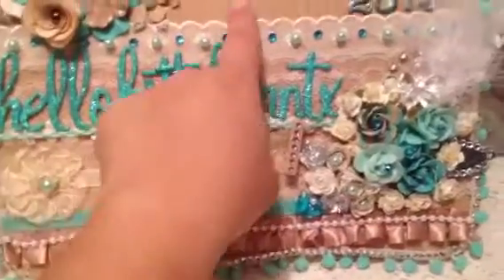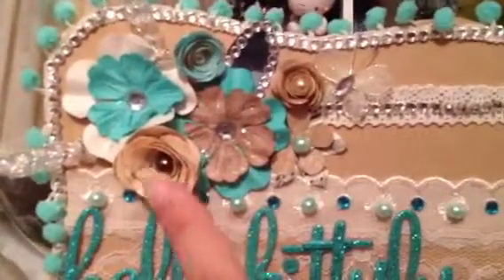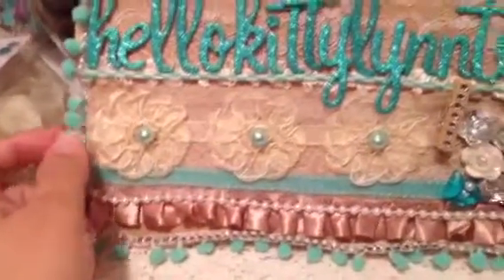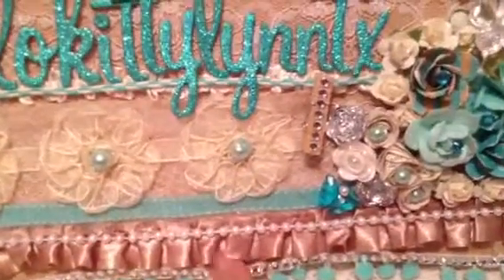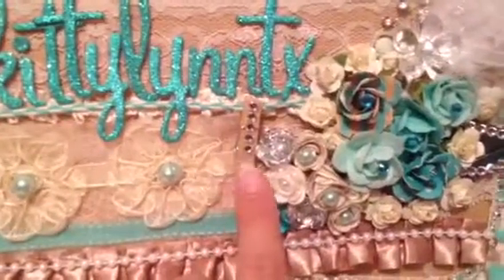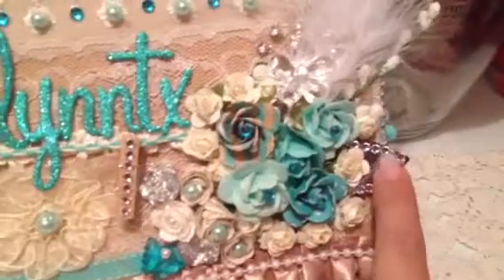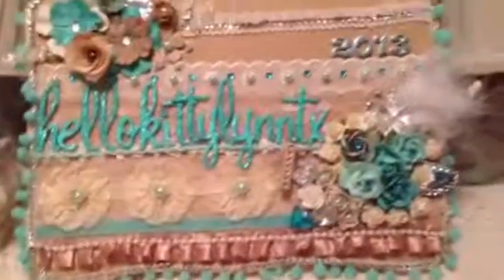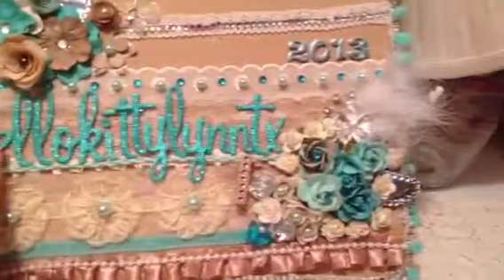My YouTube name sign 2013!